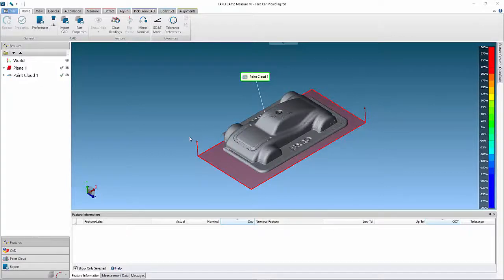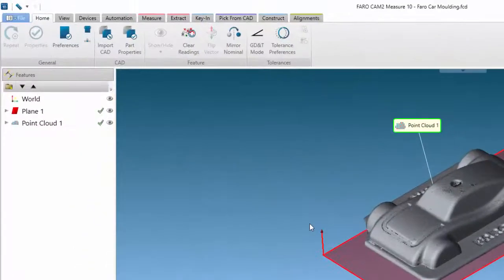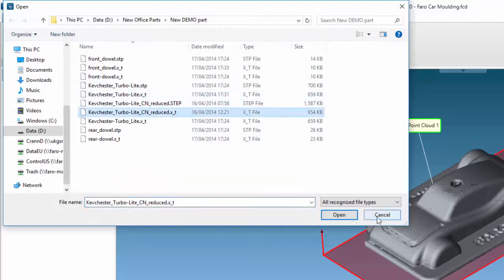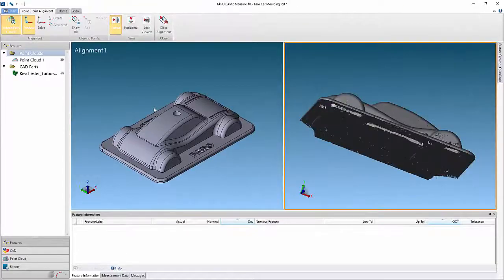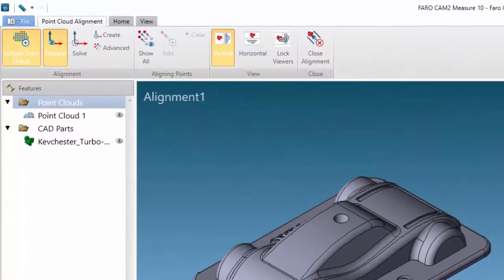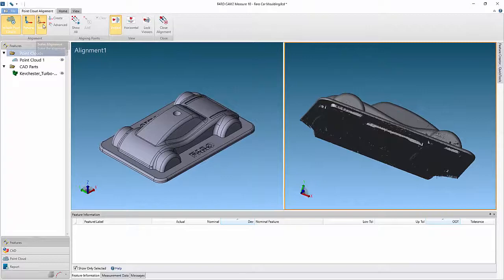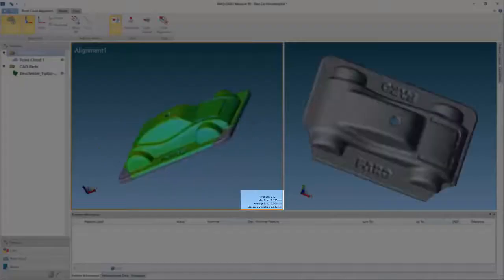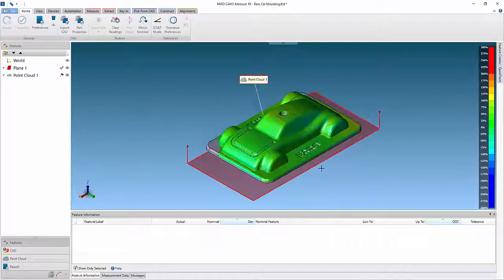FARO CAM2 Measure 10 Aligning Point Cloud to CAD - Best Fit Method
This 1:38 minute video shows the viewer how to use the Best Fit method to align point clouds to CAD.